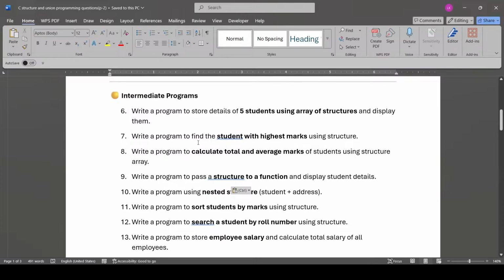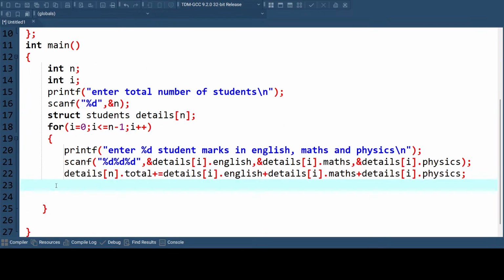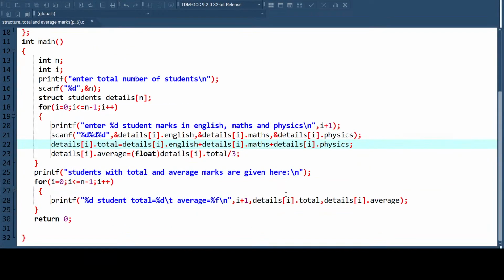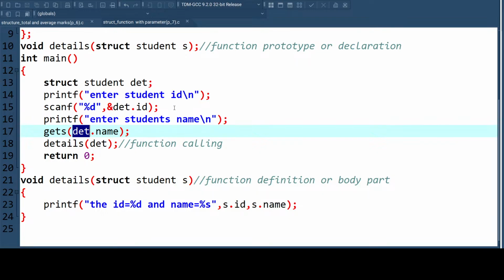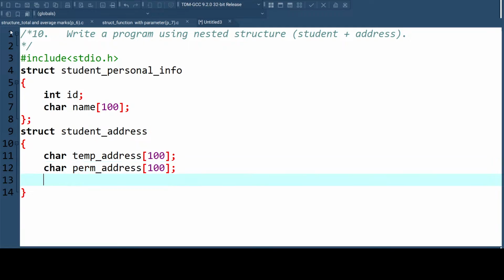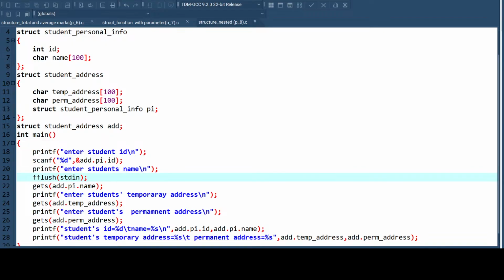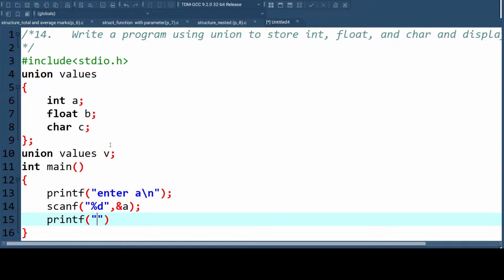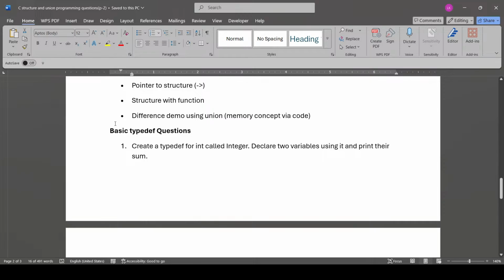NEB Grade 12 Computer Science Live Practice Session for 2083 B.S. [c structure-[p-2] [s-4]🚀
“NEB 2083 Board Prep: Structure in C (Don’t Miss This!) 😳”